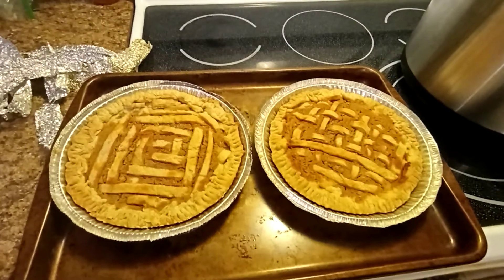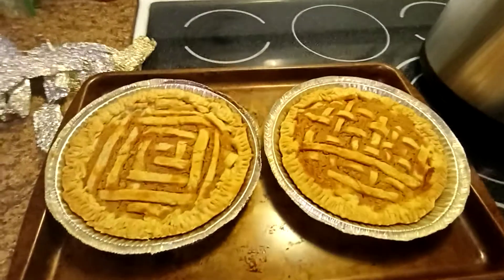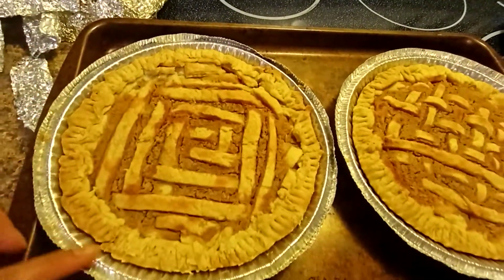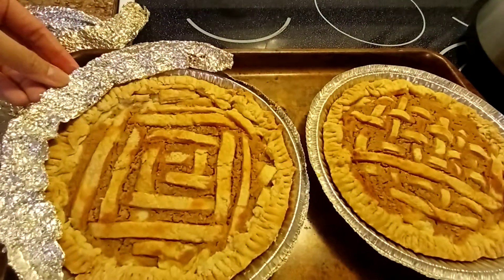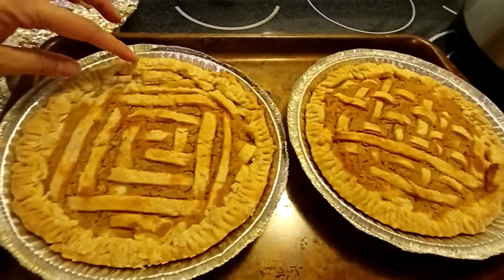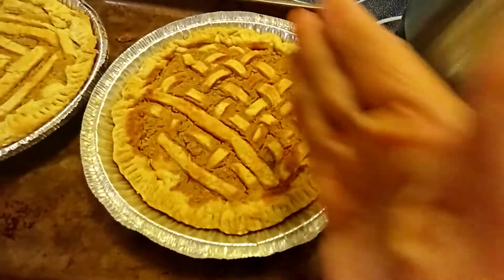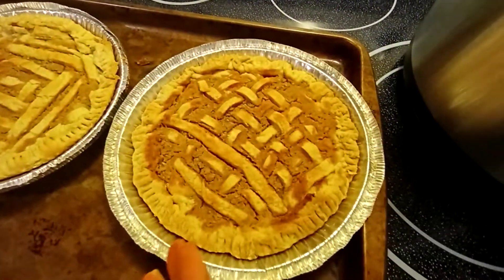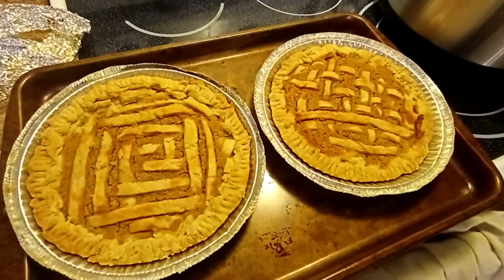flaky pie crust sugar pie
sugar pie Ingrédients
1 tbsp butter
3/4 cup milk
1/2 cup oats
1 cup brown sugar

pie crust
2 and 3/4 cup flour
1/2 tsp baking powder
1/2 tsp salt
1/3 of 1lb lard
1/2 Tbsp vinegar
1/3 cup cold water
1 egg